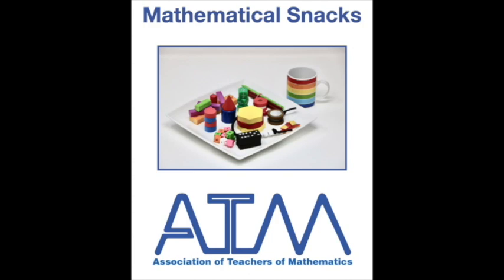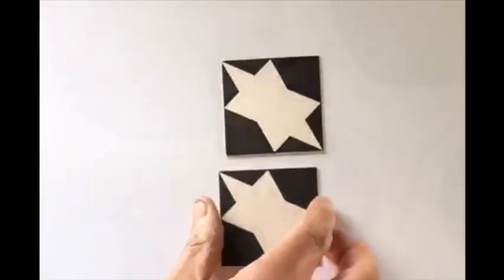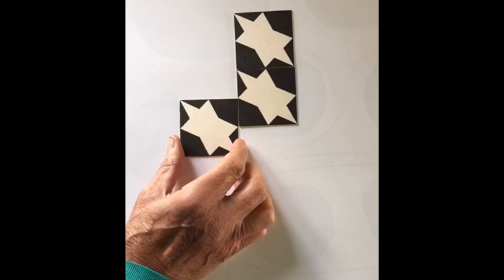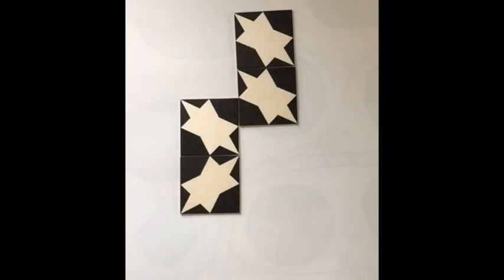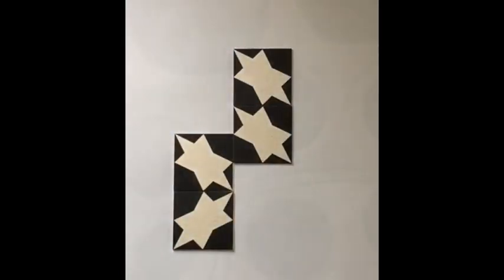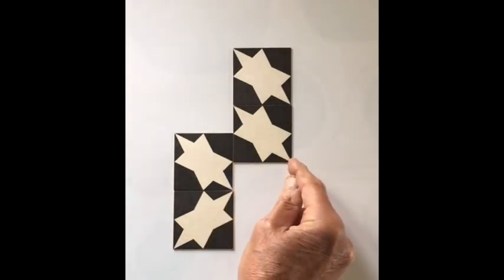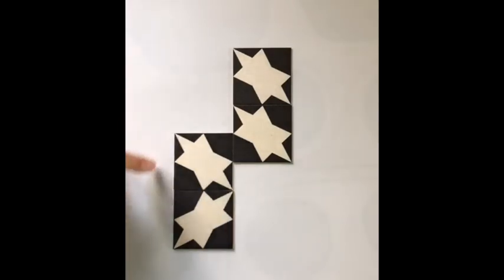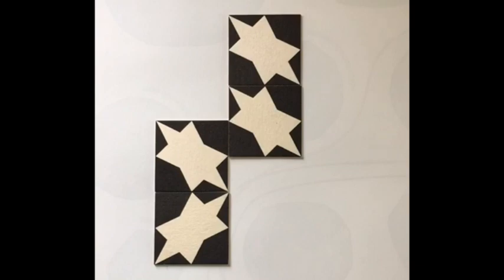'Joining Squares' mathematics game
'Joining Squares' is part of the Association of Teachers of Mathematics'
'Maths Snacks Videos' series - 2 minute, accessible videos of games and puzzles to explore mathematical concepts.
Use squares to help children explore number properties!
See all the videos on this ATM YouTube channel or on our ATM